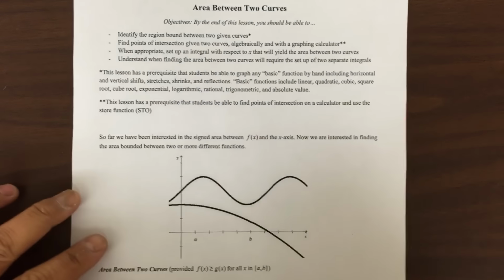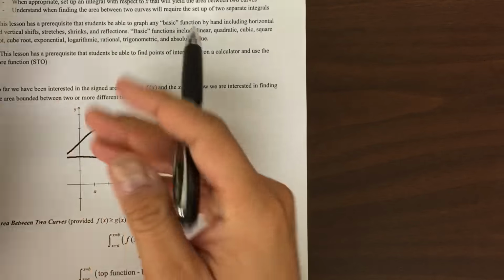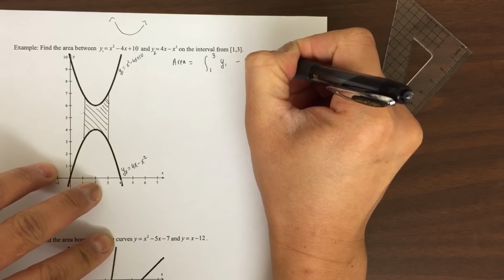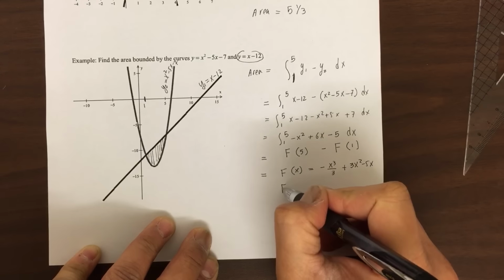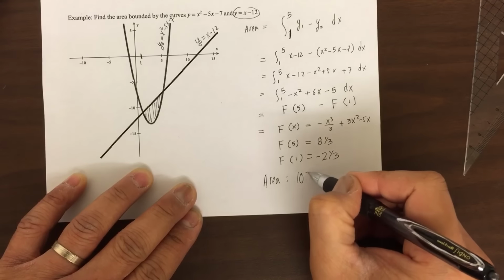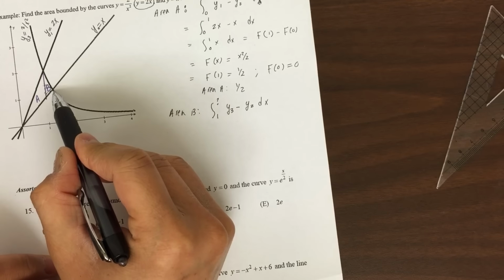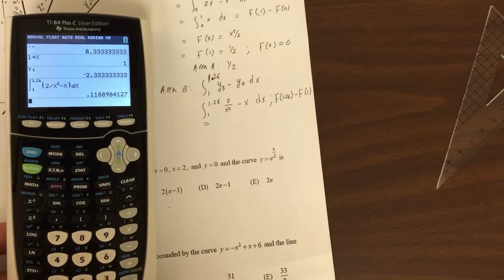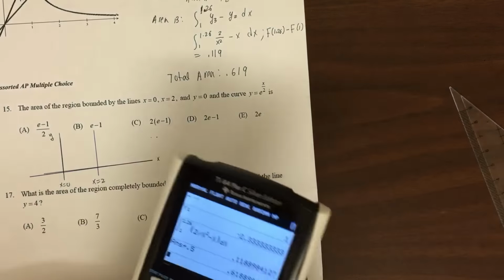AP CALC AB 7.1 area between two curves part 1